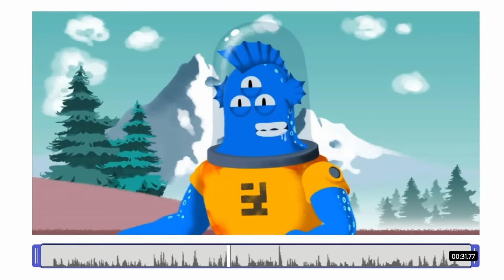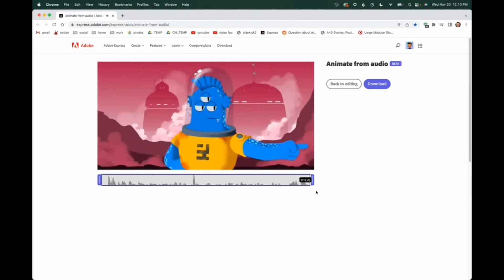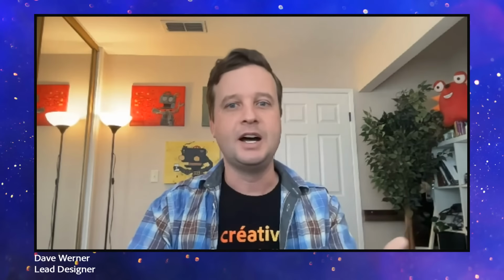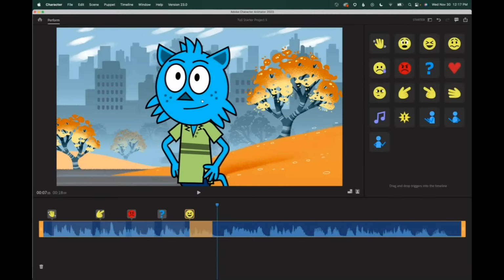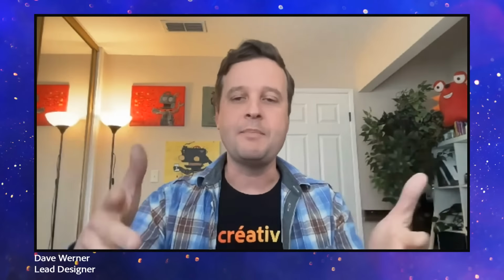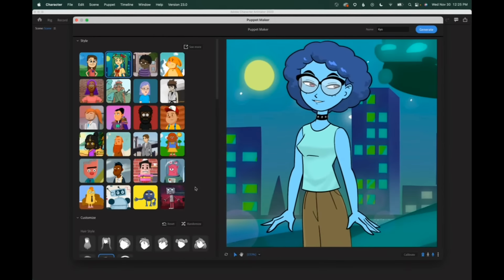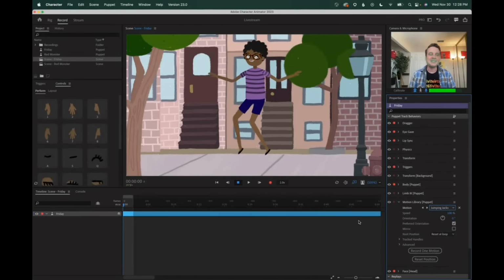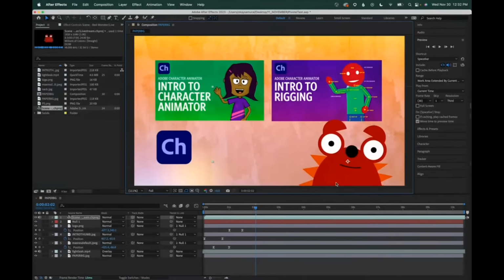Adobe Express: Animation for ALL In a Few Easy Steps! | Adobe Video Community Meet-up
Ready to get started animating? With the explosion of visual communication and storytelling in all facets of life, businesses of all sizes need content that stands out. Solopreneurs and small business owners are particularly challenged in creating compelling social media posts

In this session, we’ll explore Adobe tools to help you get started with an animated character. And how to use them to make your content come alive. We’ll demo the new Adobe Express Video Quick Action: Animate from audio. Then if you’re interested in taking your animation skills to the next level we’ll demo Character Animator Starter mode, Puppet Maker and the new Motion Library to get your characters dancing!
LIVE on Nov 30, 2022

Timestamps (and resource links)

00:23 INTRO: Hosted by Adobe Principal Product Manager, Erica Schisler, this month’s meet-up is all about getting started with character animation.
02:23 INTRO Dave Werner: Dave is the Lead Designer for the Emmy award winning Character Animator team at Adobe in California. His past projects include the portfolio website Okaydave, indie video game Atmosphir, and Extraneous Lyrics video series. He posts regular cartoons, music videos, and tutorials to his Okay Samurai YouTube channel. Dave's work has been featured by Wired, The Verge, Entertainment Weekly, TechCrunch, Kotaku, College Humor, and Sesame Street.
07:18 PRODUCT SPOTLIGHT: See what’s possible with no animation experience. And see what you can do simply, easily, and quickly. We’ll review new tools in Adobe Express and Adobe Character Animator.
08:23 Animate from Audio demo with Dave (and this resource is FREE!)
12:14 Character Animator Starter Mode (also FREE!)
21:29 Create your own puppet
26:02 How to add movement with the Motion Library
30:02 Dave’s favorite character and favorite feature
17:31 Q&A: We answer questions from the community.

Adobe MAX 2022 was last month in Los Angeles. Be inspired and take advantage of the many sessions now available on demand!